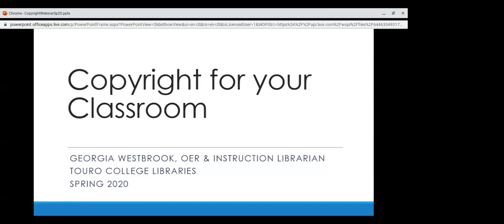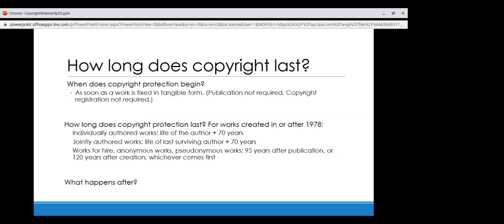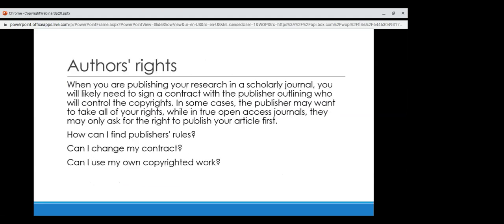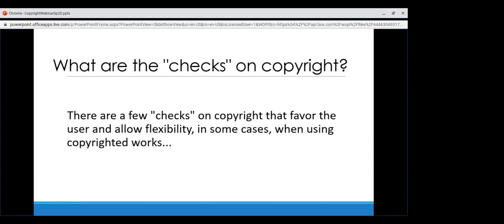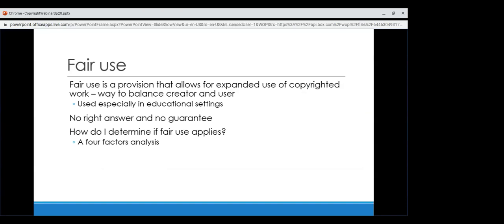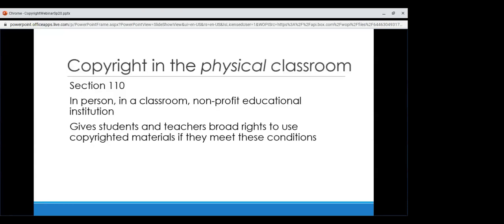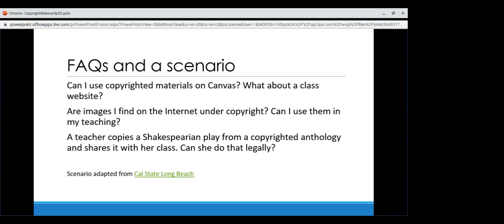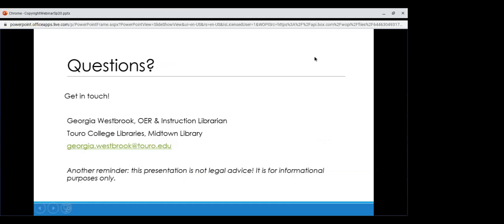Copyright for your Classroom - Spring 2020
Do you know in which ways you're allowed to teach with books, journal articles, and other media in your class?

This webinar was originally presented on April 23, 2020 via Zoom.